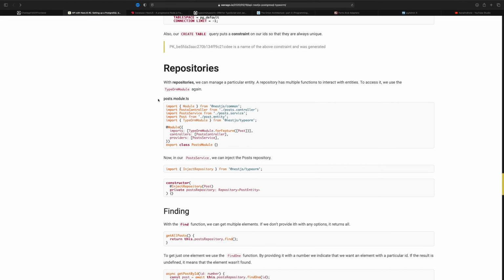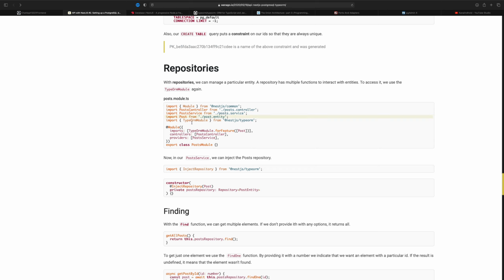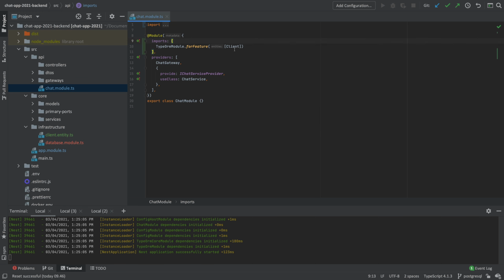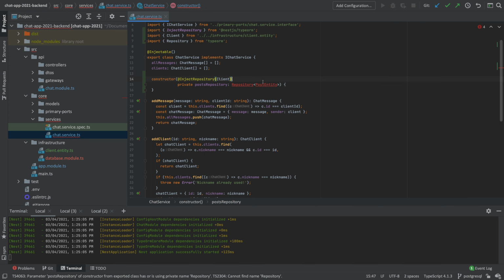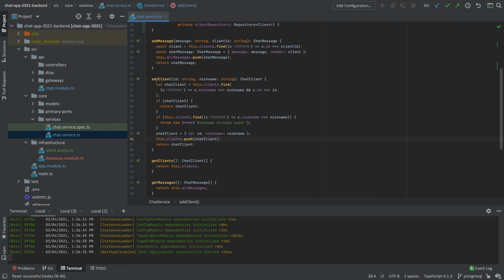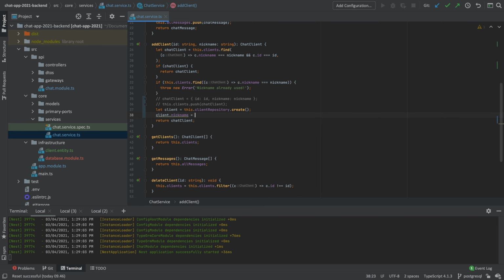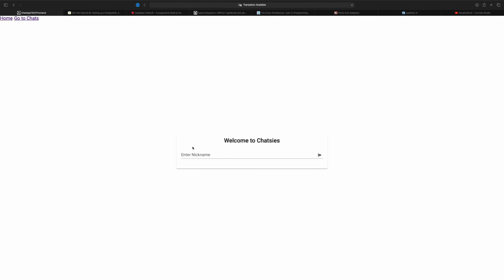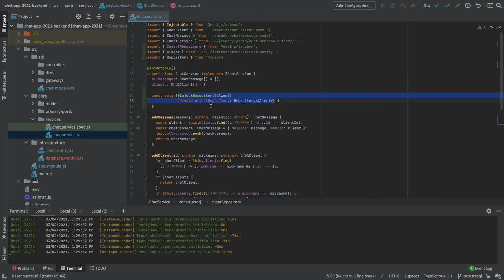Fullstack2021 | p61 | TypeORM | Using Prebuilt Repositories